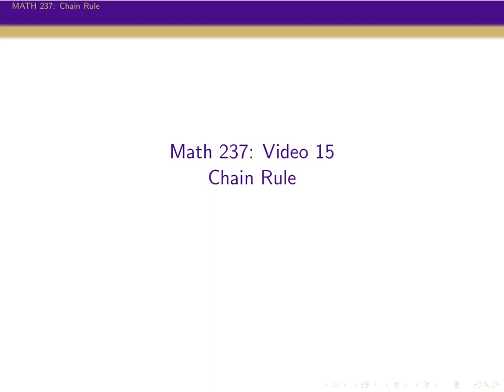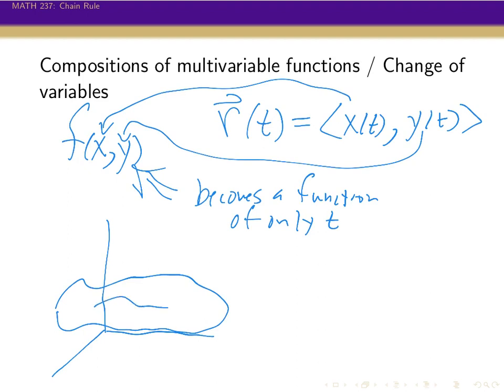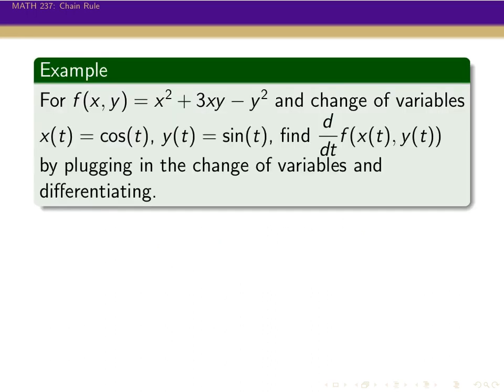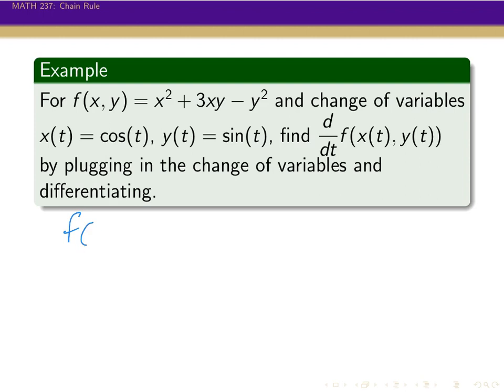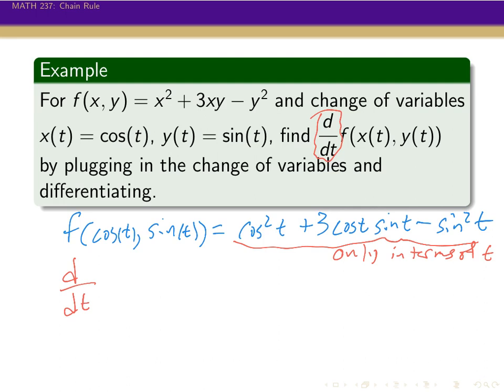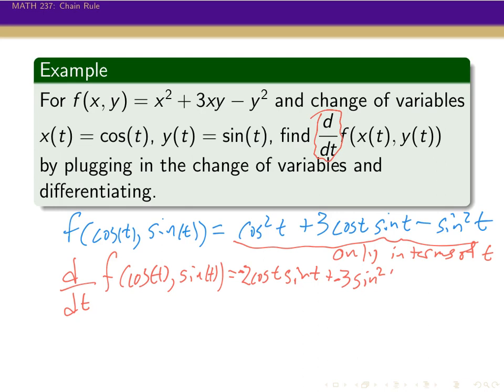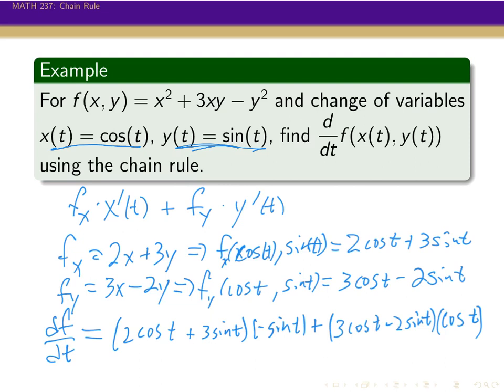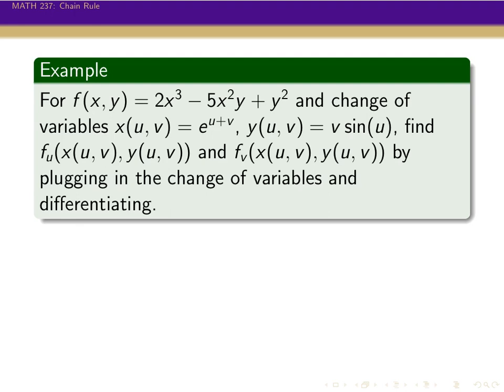MATH 237, Video 15 — Chain Rule